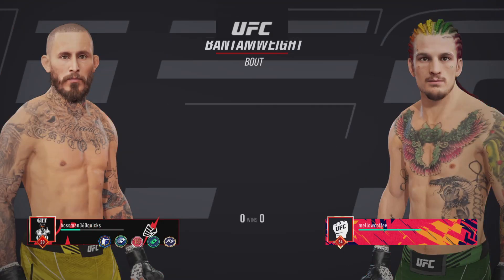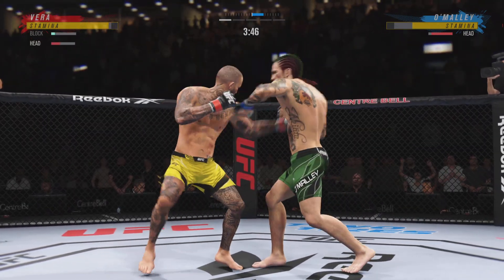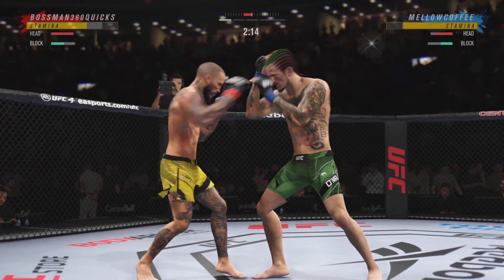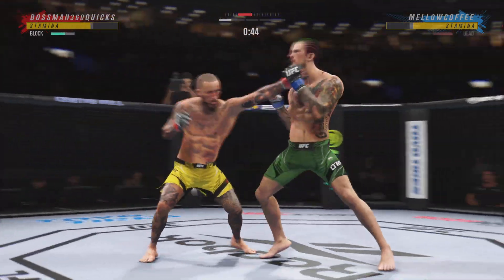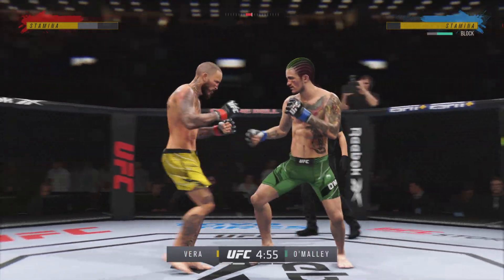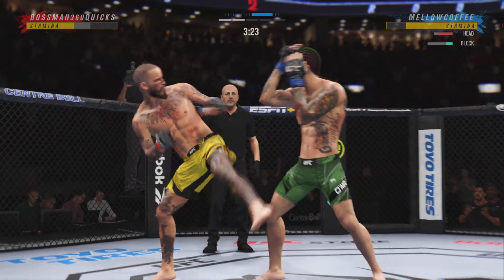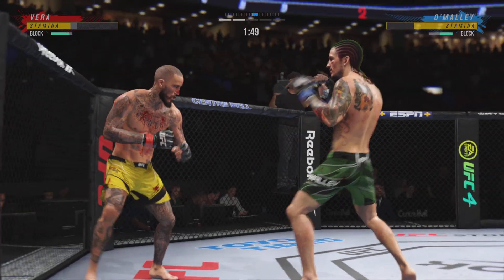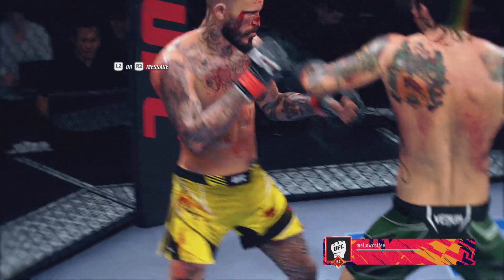I solved the Chito problem...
New fights every day at 9am EST
Like and sub maybe, i dk, sure.

After while, crocodile.